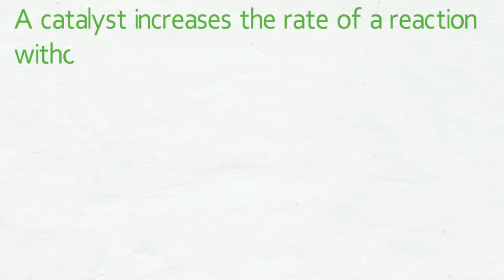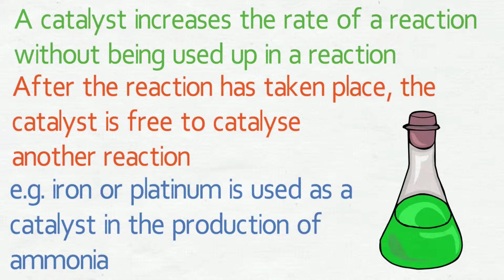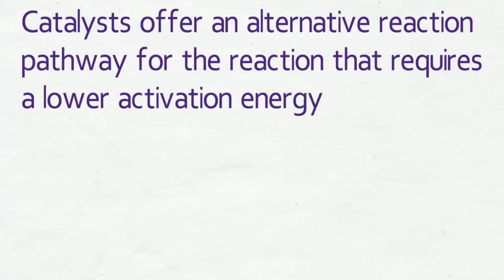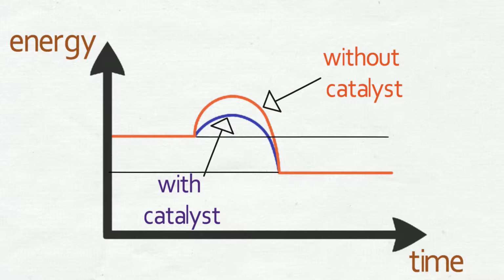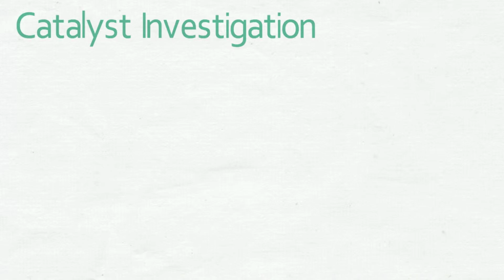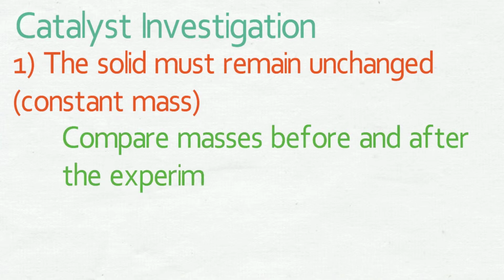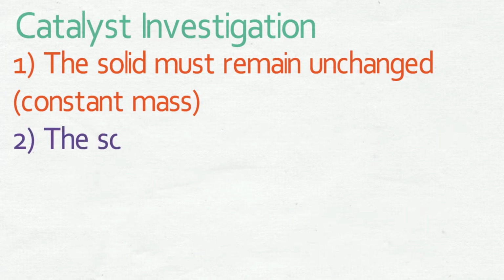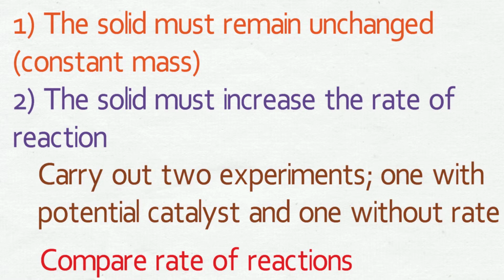GCSE Chemistry - Catalysts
There is more content, quizzes and past papers on the website, which is